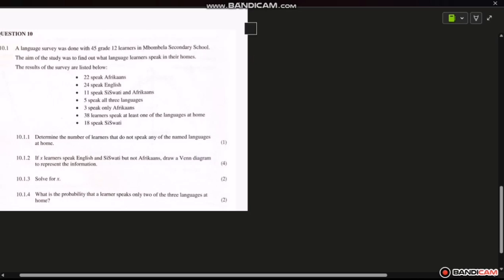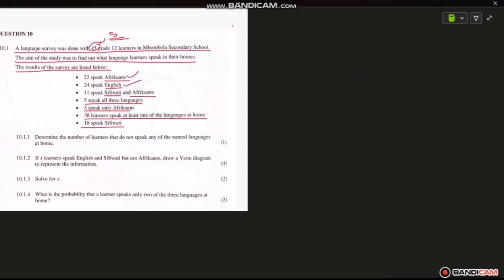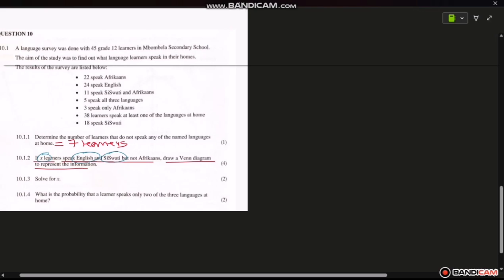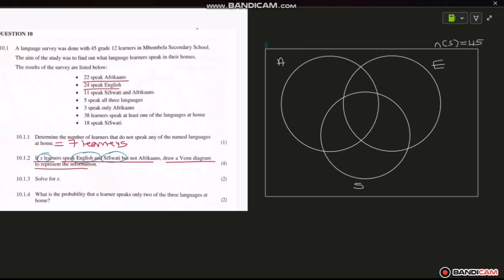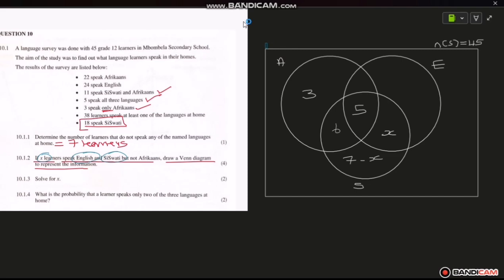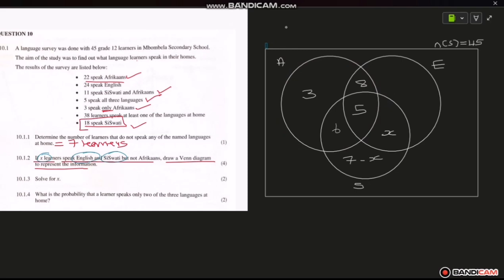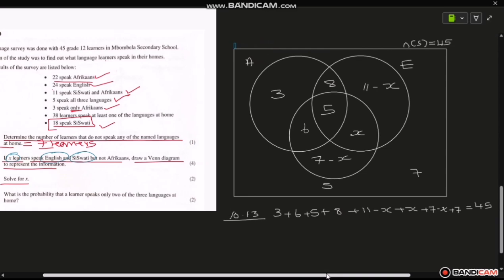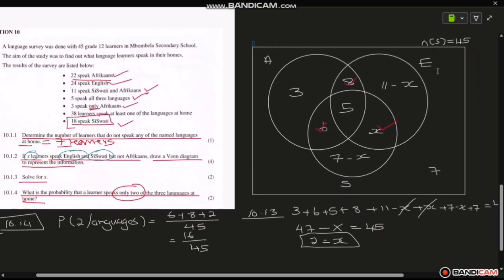PROBABILITY QUESTIONS GRADE 11 AND 12